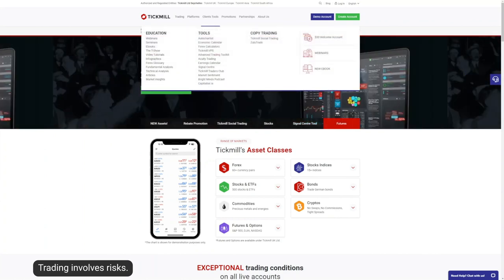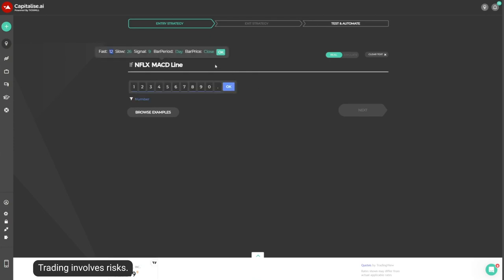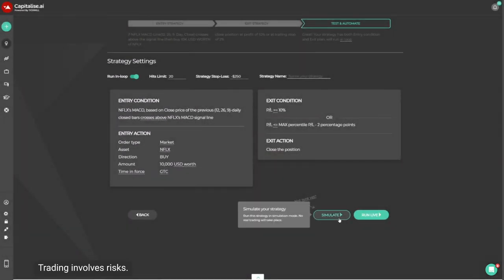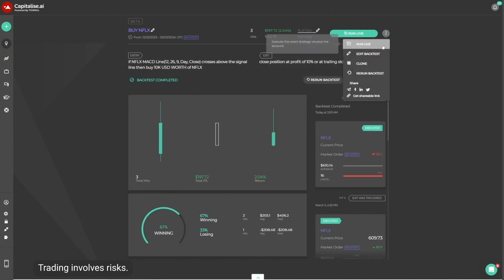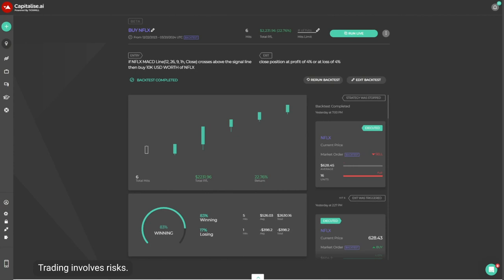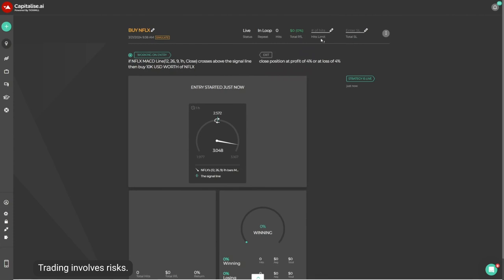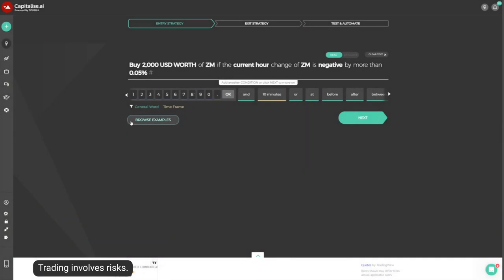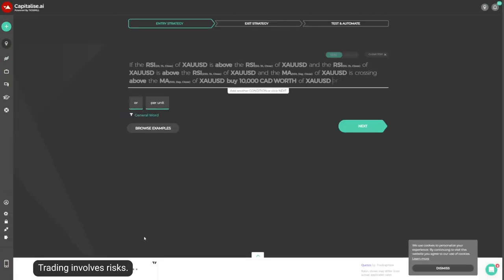How to Automate Your Trades with Capitalise.ai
A simple step-by-step guide on how to automate your trading strategies using Capitalise.ai. Save time and boost the precision of your trades without any coding expertise.

👨‍💻 What You'll Learn:

Setup Essentials: Quick and easy steps to integrate Capitalise.ai with your Tickmill account

Strategy Automation: How to automate your trading strategies using simple English. Plus, learn how to backtest, simulate, and execute your trading ideas effortlessly.

Live Examples: Explore real-life strategy examples, analyse their performance, and check their statistics. If you like what you see, copy it!

Real-Time Alerts: Set up alerts and never miss another trading opportunity!

👉Boost your trading strategies with smart, automated tools today!

Risk Warning: Trading involves risks.